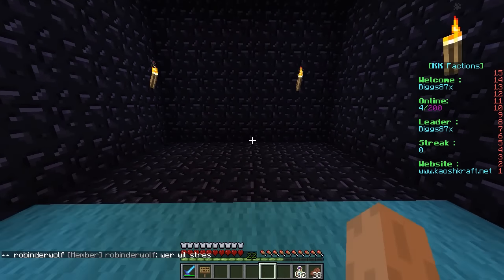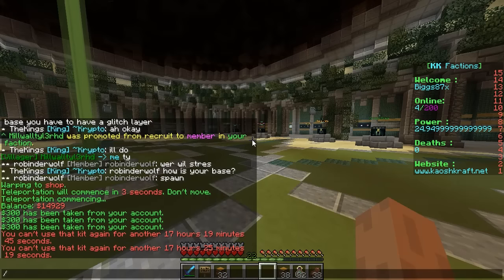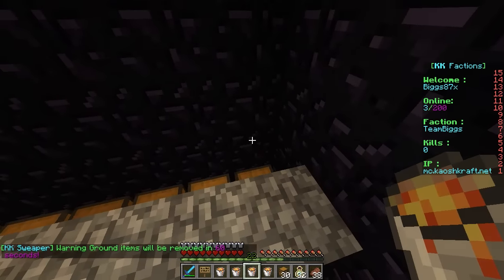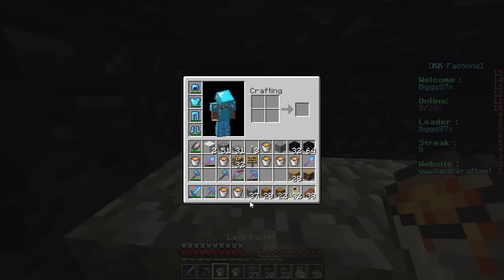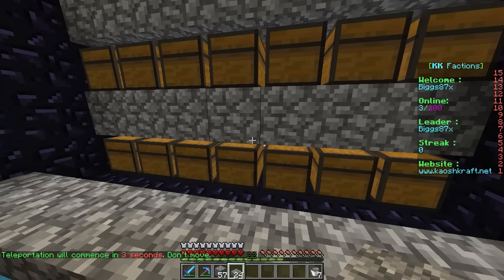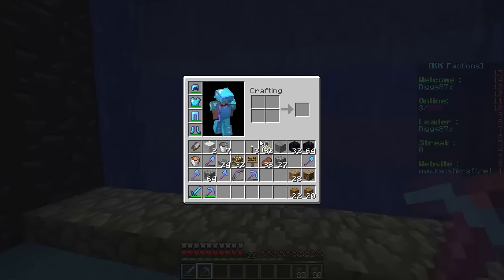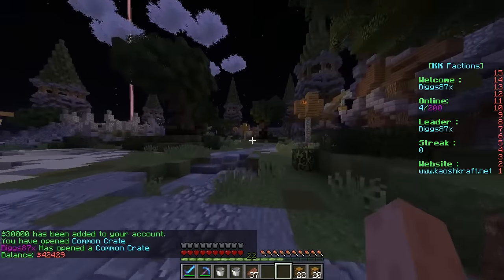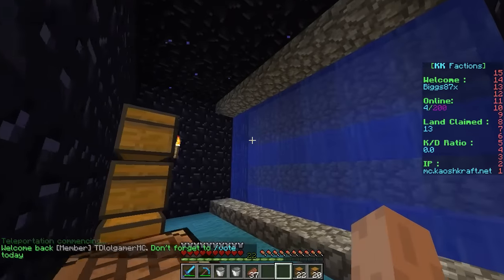MINECRAFT FACTIONS - CHEST PROTECTION - EP2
Minecraft Factions! Welcome to the new Minecraft Factions Let's Play on the mc.kaoshkraft.net Server. Finally we are going to be taking on a new Minecraft Factions series where the objective is for me to learn and overall become a better Minecraft Factions Player. In this episode i work on my Chest room on working on a way to lock my chests . Minecraft Factions is somewhat similar to Survival. In Minecraft Factions, players are thrown out onto a generated world with a landscape and similar secrets such as to vanilla. However, in Minecraft Factions you are allowed to kill other players and steal their loot also known as Raiding. A Minecraft Factions Server allows players to form guilds/clans/factions with friends and fellow players. Protect property that belongs to the faction.To summarise everything Minecraft Factions is just Survival of the fittest. Minecraft Factions is a very fun gamemode and is quickly becoming one of my favourites. I hope you enjoy the episode of Minecraft Factions!

.:My Info:.

Title ► MINECRAFT FACTIONS - CHEST PROTECTION - EP2

Thanks for all your support on this Minecraft Factions Video. Rating the video and leaving a comment is always appreciated!